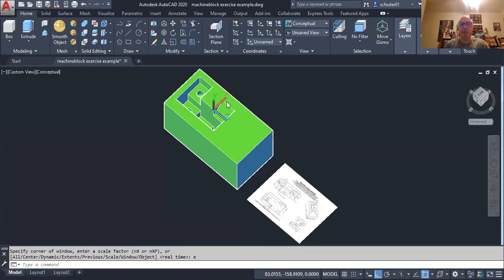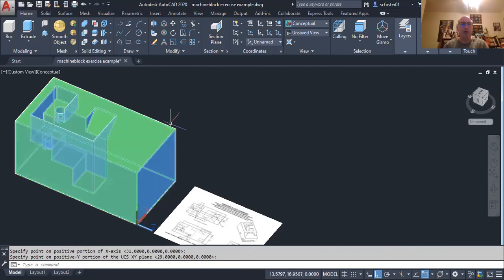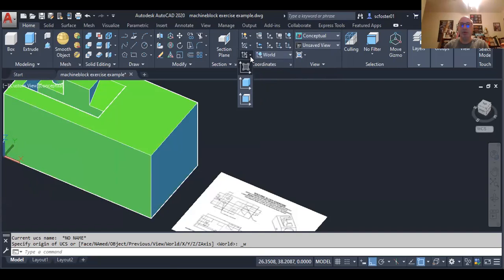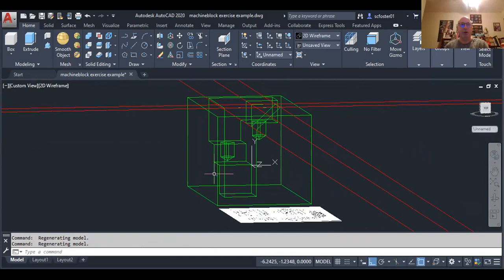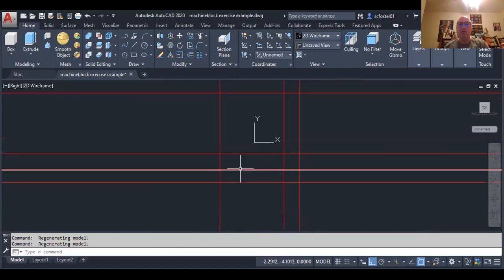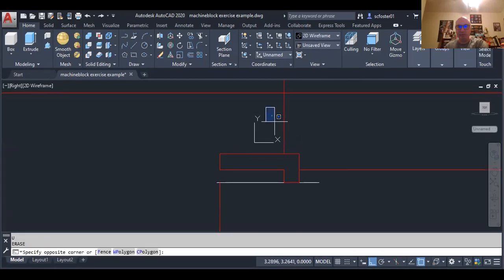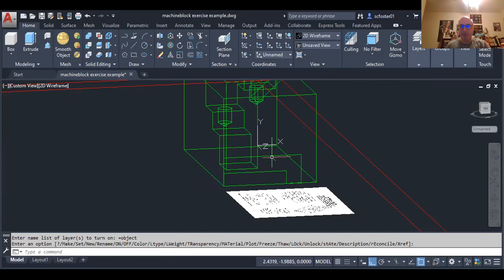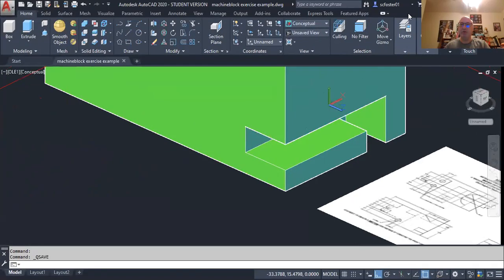Lesson 15 Machine Block pt 6 Right Side Notch